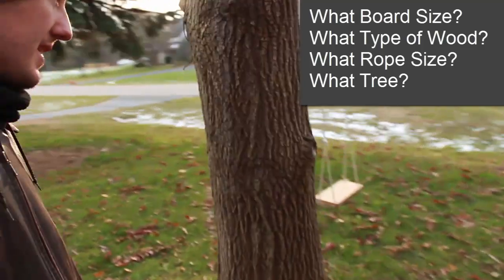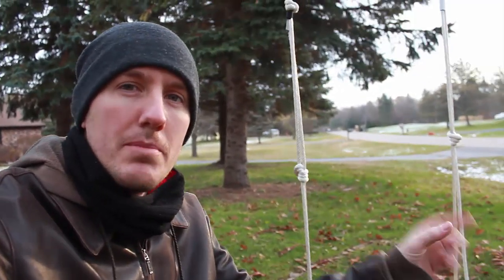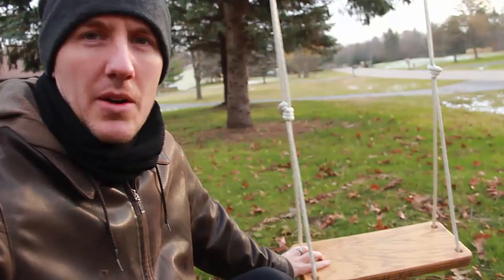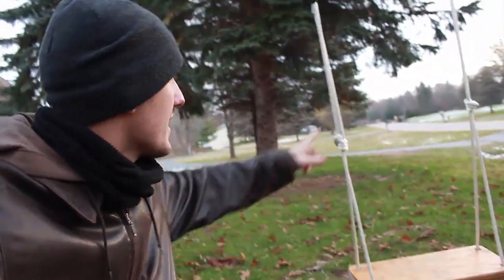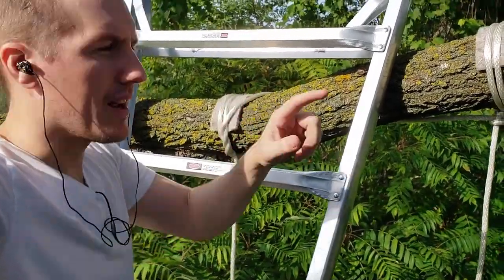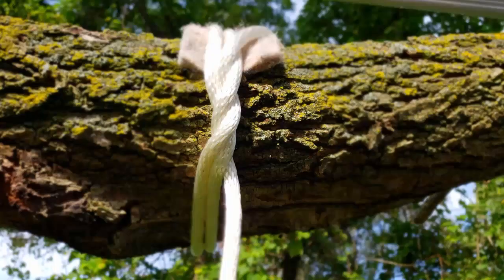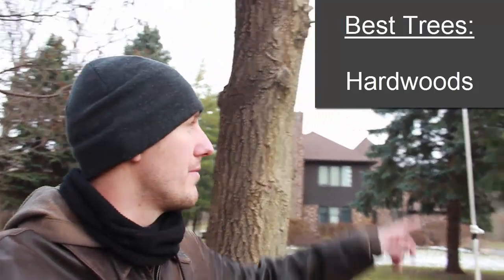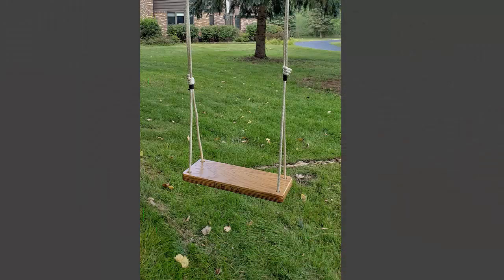Build a Wood Tree Swing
Spider Web Swing .
50ft Solid Braid Nylon Rope .
100ft Solid Braid Nylon Rope .

A great project to make with kids is a wooden tree swing.  My son and I built a wood swing and hung it from a tree in our yard.  I tried to make the seat of the swing a size that everyone can use from kids to adults.  The rope was strong enough to hold up several hundred pounds.  We made sure to pick a strong hardwood tree.
The type of wood can vary, but typically chose something at least 1" thick.  Preferably something free that you have lying around your house.  You might have to glue two pieces together to get the thickness you want.

rope swing, how to make swing, wood swing, tree swing